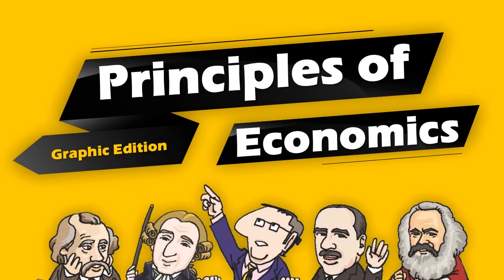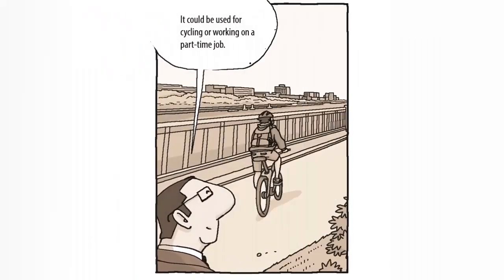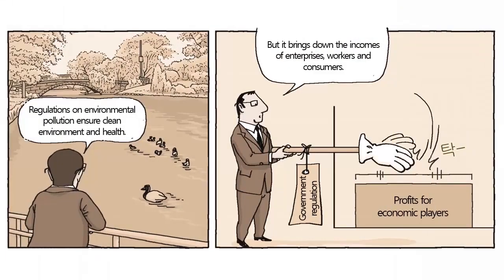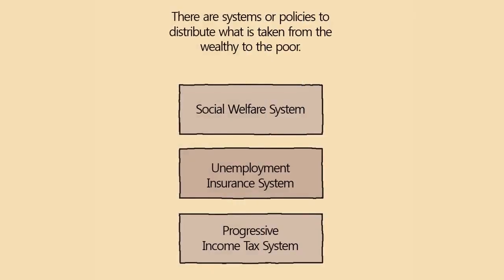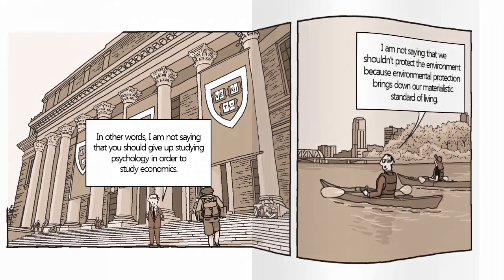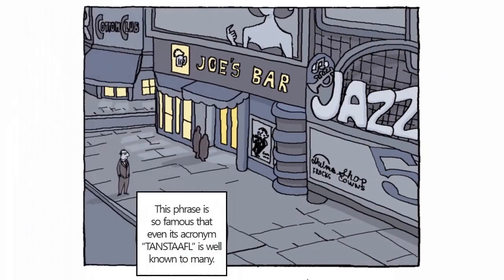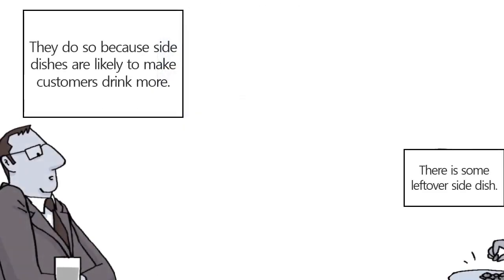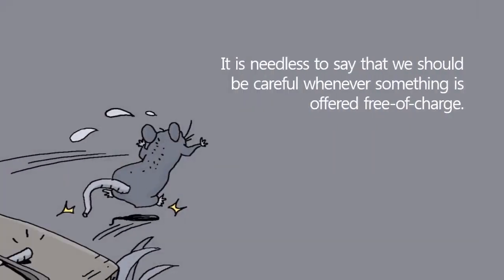Principles of Economics: Graphic Edition : Ten Principles of Economics (2)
Principles of Economics: Graphic Edition, Volume One: Ten Principles of Economics (1st)

This video is a part of Mankiw's Economic Lecture in Cartoon (Ten Principles of Economics) that will be published in November.
If you like this video, please click YouTube Like Button and give a comment.

This lecture was produced by ELK (e-learning Korea).